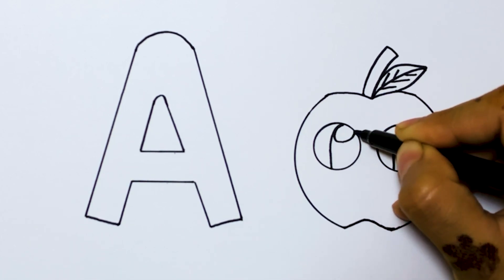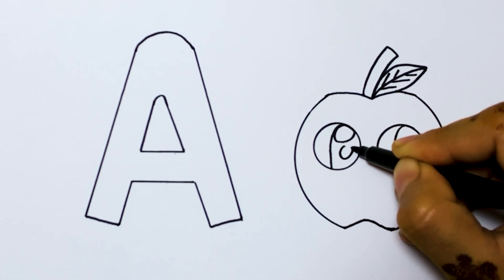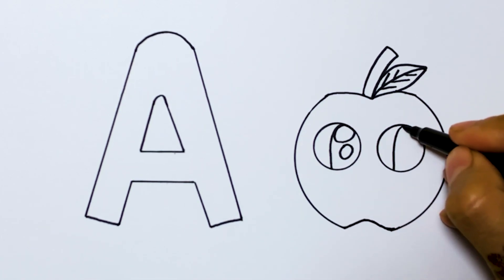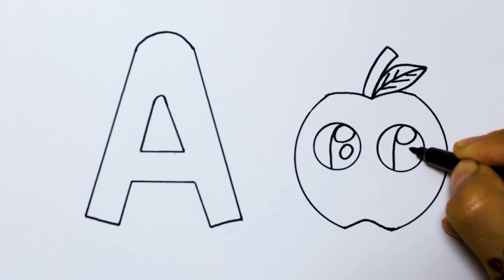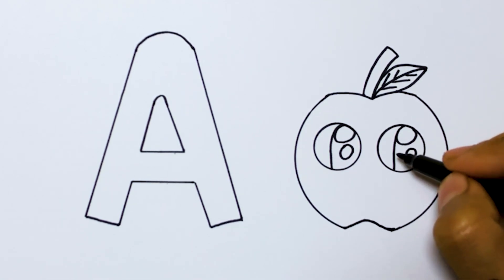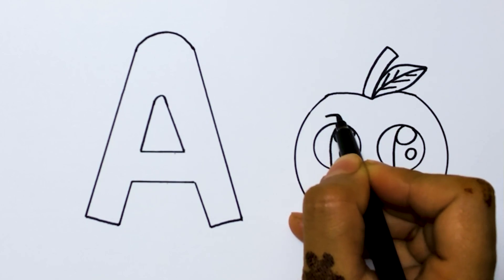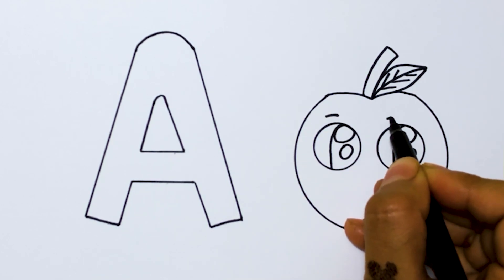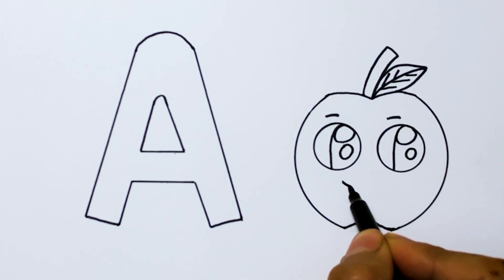✏️🔠😍 How to Draw Cute " A " For an " Apple " Part 2 : ABC Drawing & Coloring for Kids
Welcome to Easy Cute Drawings! Join us as we draw and color an Apple Easy. Follow along step by step and create your own masterpiece. Grab your crayons, markers, or colored pencils, and let's get creative!